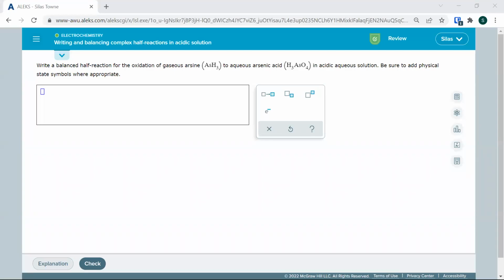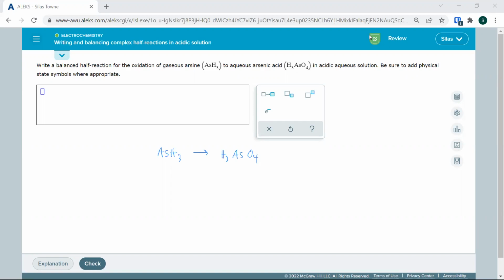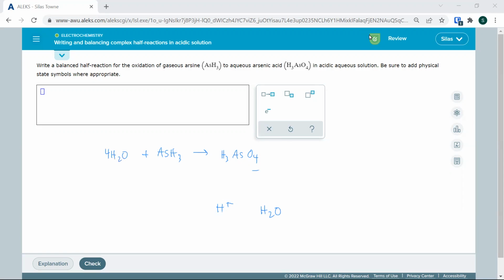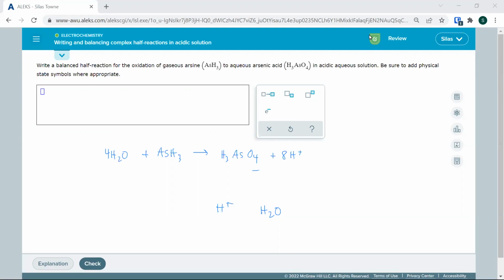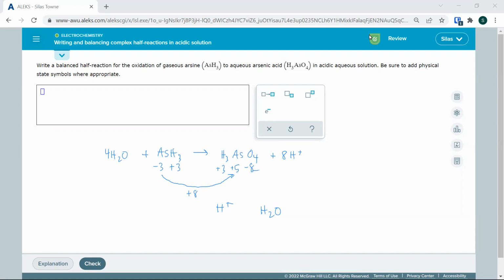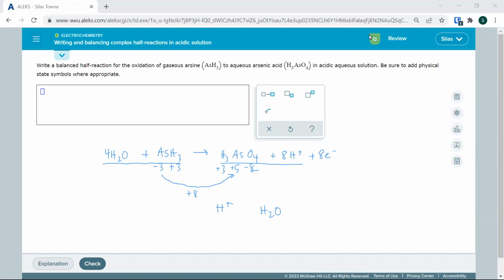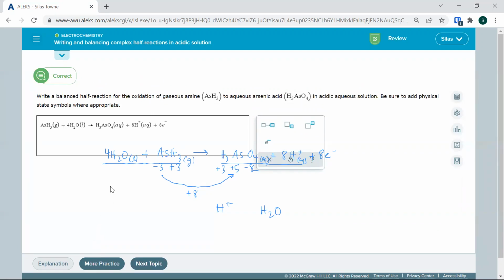Writing and balancing complex half reactions in acidic solution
This video is designed to help students working on ALEKS Chemistry homework. It covers how to write and balance the half reaction of a complex redox reaction in acidic solution including charges. It also includes looking at oxidation states.